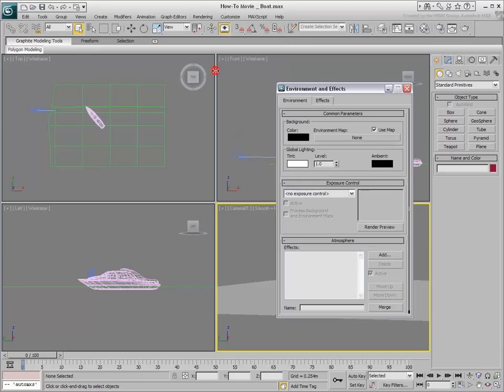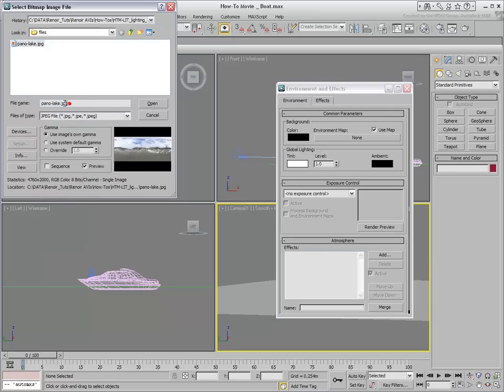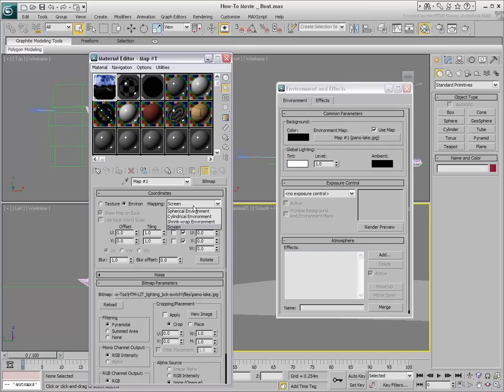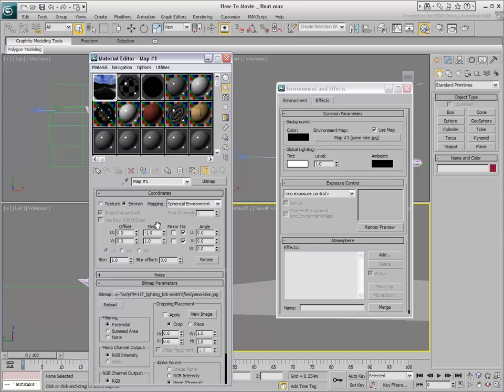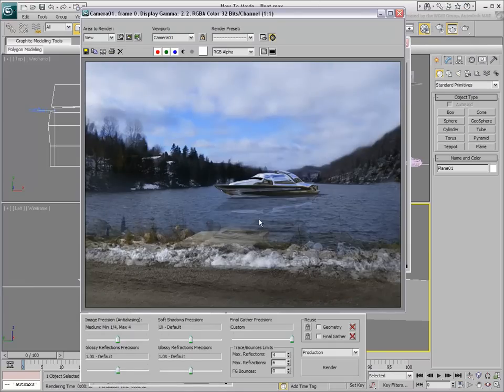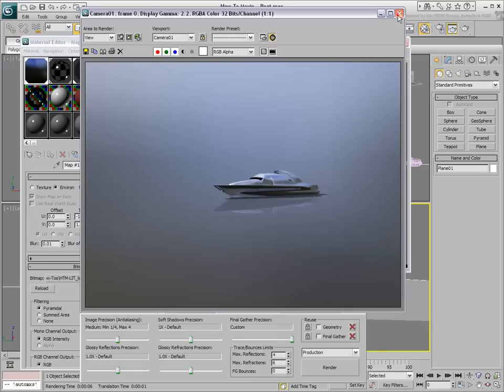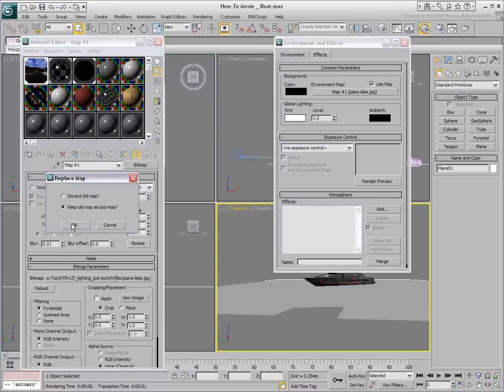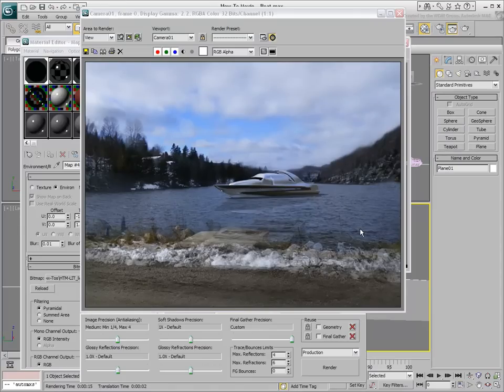3ds Max - Using the Environment Background Switcher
This movie shows how you can use two different backgrounds for different purposes. In this case, you learn how to set up a display background different from the one you use to project reflections.

Level: Intermediate
Recorded in: 3ds Max 2011